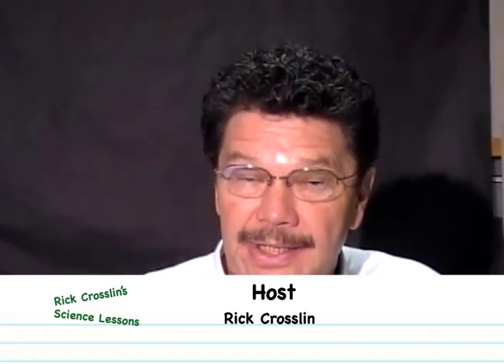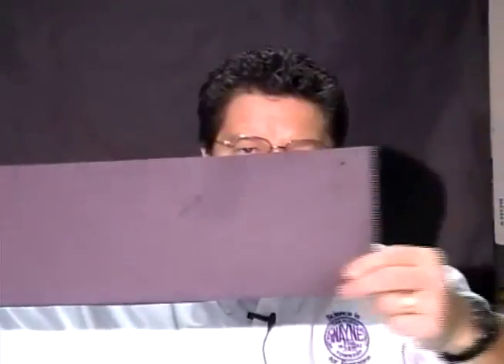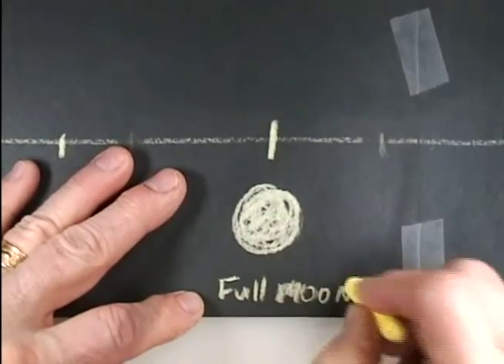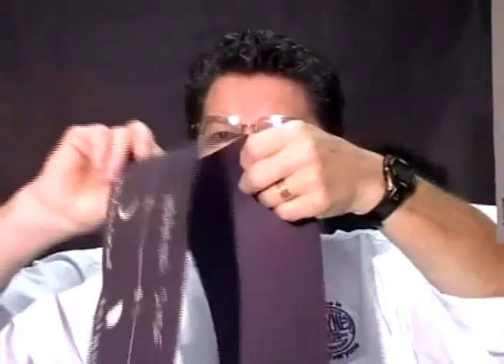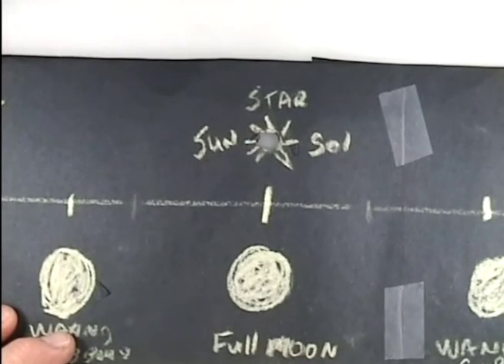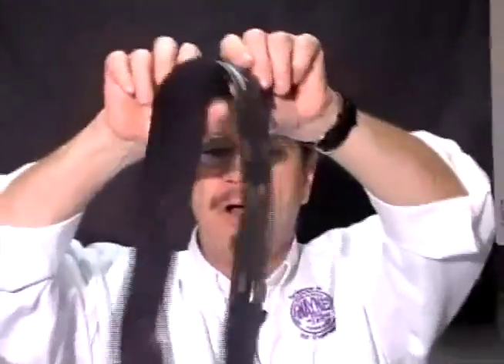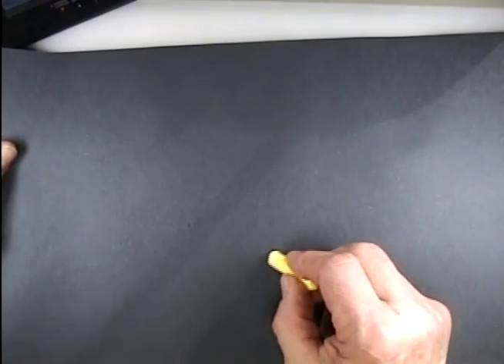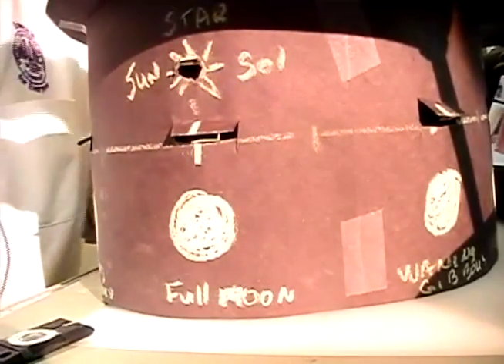Rick Crosslin Science Moon Phase Model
Learn how to build a moon phase model with simple materials.  This video lesson demonstrates how to construct a 3D model.  Use the completed model to learn the phases of the moon.